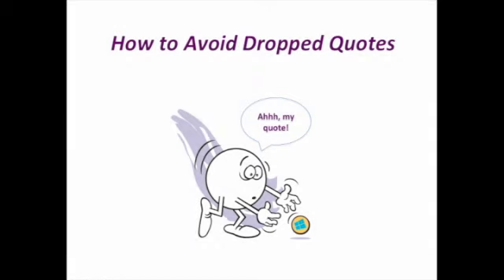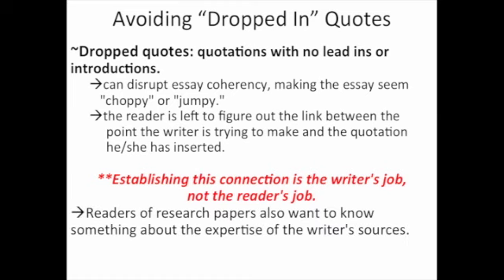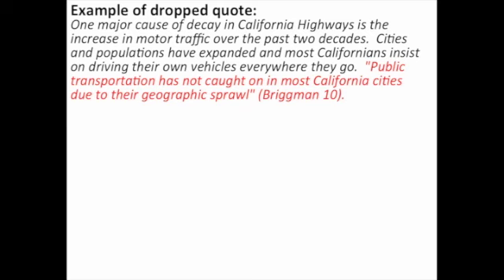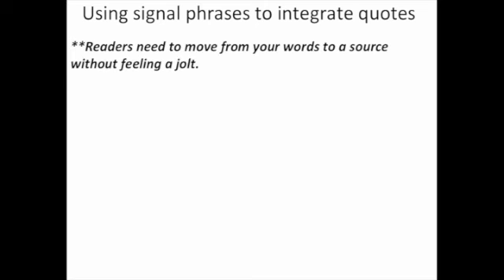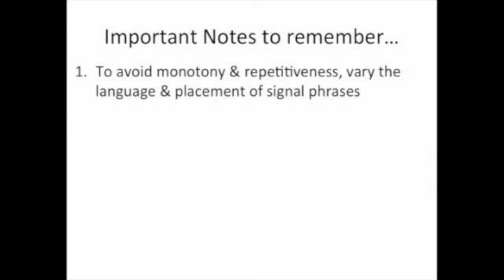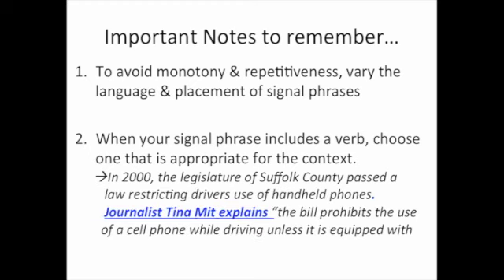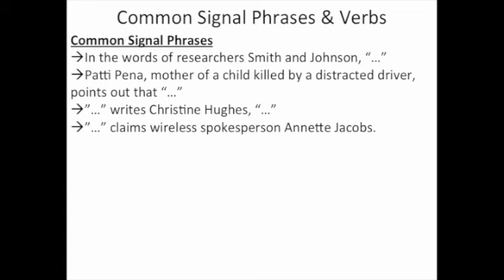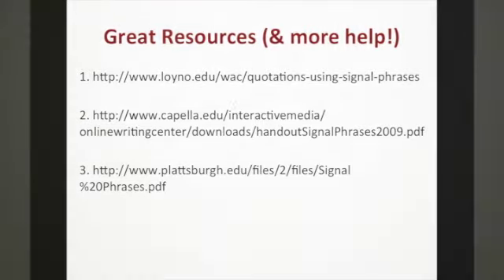Writer's Workshop-Avoiding Dropped Quotes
This video is about Writer's Workshop